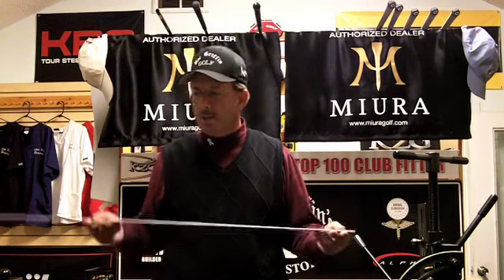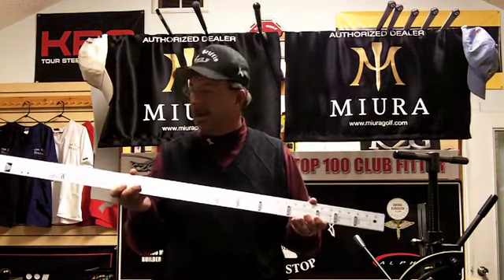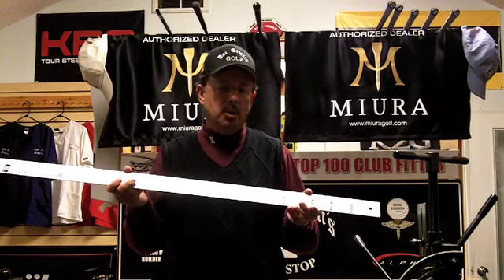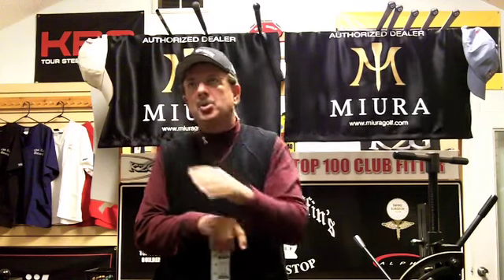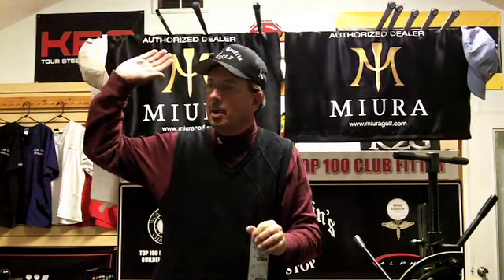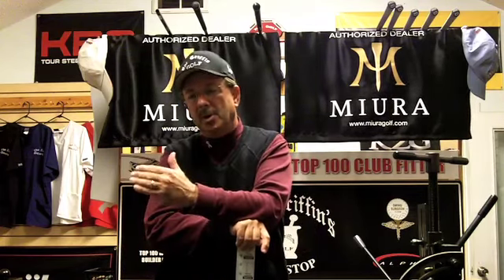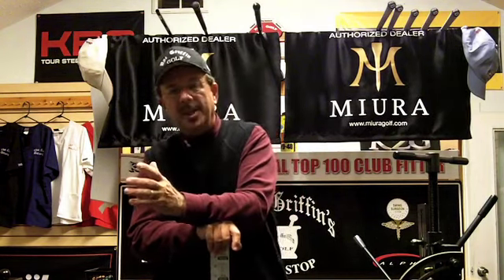Club Fitting Series With Doc Griffin: Shaft Length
Doc explains shaft length and the importance of it in a proper fitting.

Want to learn more about the vertical golf swing and my Peak Performance
over 900 daily videos from here on Youtube. Each video has more
information and comments from our very active user community!